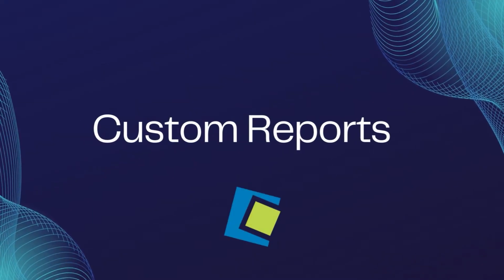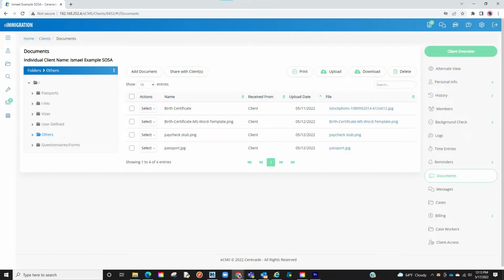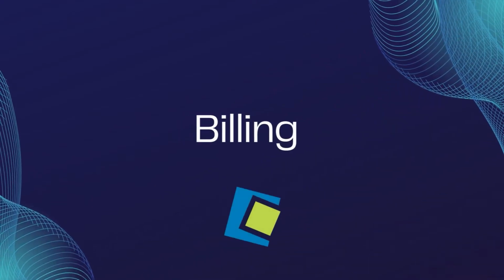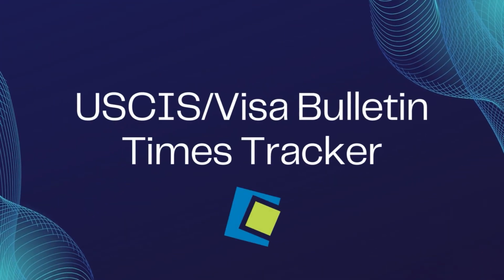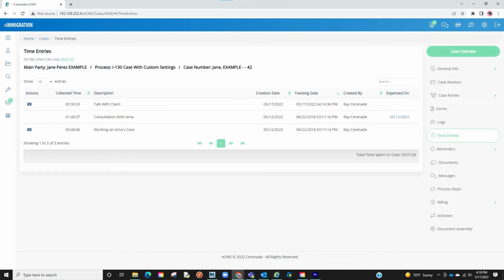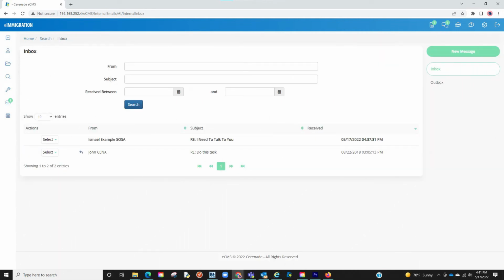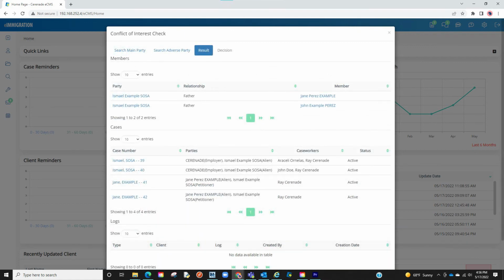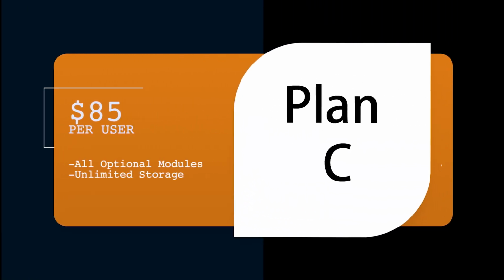An Overview Of Our Optional Modules | eIMMIGRATION by Cerenade